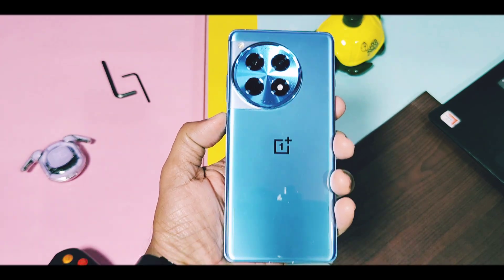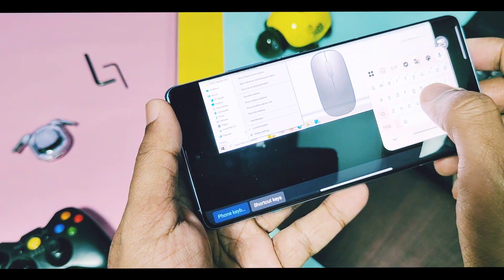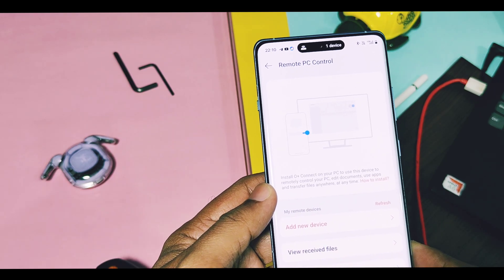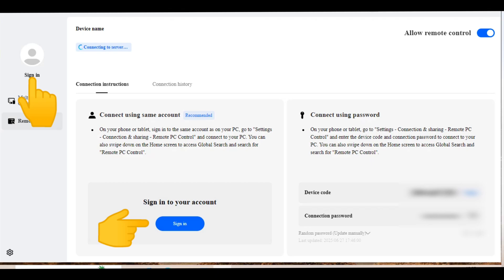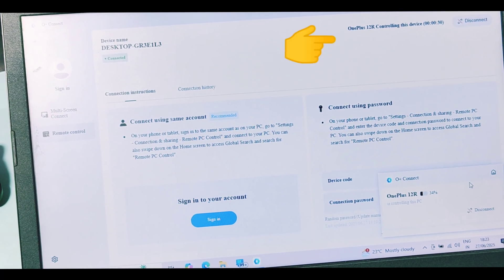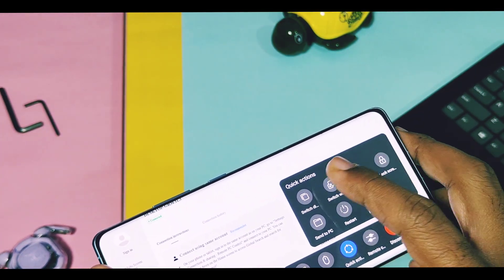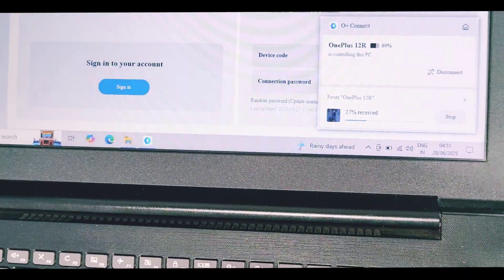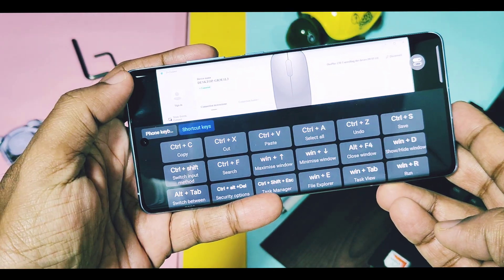🚀Oxygen OS 15 update feature Oneplus 12 & 13 series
Hey what's up guys welcome back you are watching 4U tech. Oneplus released there another big oxygen OS 15 update v830 for oneplus 12 and 13, series devices.
We already reviewed this it's features you can check it from I-card video Link

But Wait I just did overview of all features in that video but features like PC remote is not reviewed in detailed.
I can say  this feature is just absolutely funtastic. This will gives you Full fledged true PC experience on your android device.
By using this feature you can literally run and can control your PC on your oneplus device from any where.

So today in this video we are going to review how to setup this feature for its proper working. We gonna check all features and settings of this feature and we will check out quick demo how you can literally use your personal PC on your oneplus device
This video is going to be very interesting so don't skip any part of this video now without further delay let's get started
Oxygen OS 15 v830 and 831 rolling out for OnePlus 12 OnePlus 12R  OnePlus 13 OnePlus 13R. It has lot's of features but PC Remote is one of the game changing feature by oneplus.
NOTE: You need internet connection to use this feature.

✈️OxygenOS 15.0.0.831 for the OnePlus 13 [EU/GLO ADDED]

🚀OxygenOS 15 v820 oneplus 11R

00:00 intro and important information (must watch)
01:18  Requirement and how to setup up PC remote (must watch)
03:03 Remote PC tool bar and it's setting (must watch)
03:46 PC remote tool bar (must watch)
05:54 Quick demo how to use PC remote (must watch)
07:51 Major plus points of Remote PC (must watch)
08:42 Final verdict and small request (must watch)
Oxygen OS 15 update for OnePlus 12 and 13 series with mind-blowing features
Oxygen OS 15 v830 features
Oxygen OS 15 PC remote feature review.
Oxygen OS 15 update
Oxygen OS 15 v830
Oxygen OS 830 features
Oxygen OS 15 v831
Oxygen OS 15 new game camera
Oxygen OS 15 speaker cleaner
Oxygen OS 15 remote PC feature
Oxygen OS 15 new features update
Oxygen OS 15 update OnePlus 12r
Oxygen OS 15 update OnePlus 12
Oxygen OS 15 update OnePlus 13r
Oxygen OS 15 update OnePlus 13
OxygenOS 16 update features
OxygenOS 16 update features oneplus 12r
OxygenOS 16 update features oneplus 12
OxygenOS 16 upate
Oneplus update